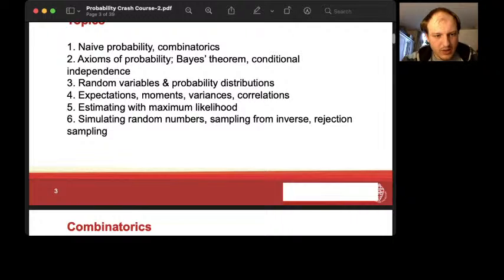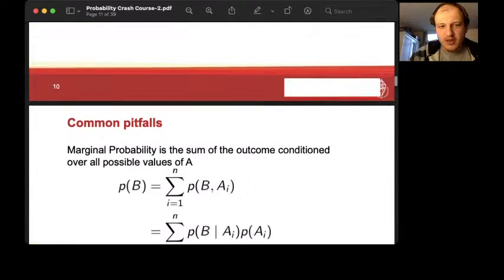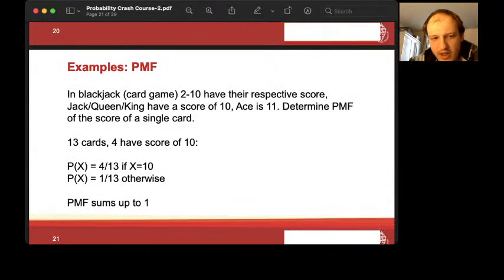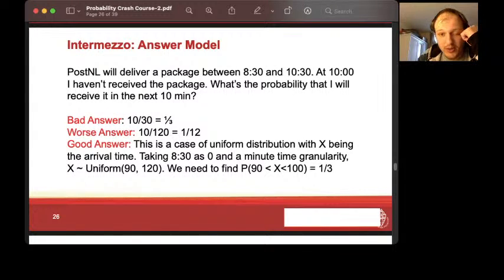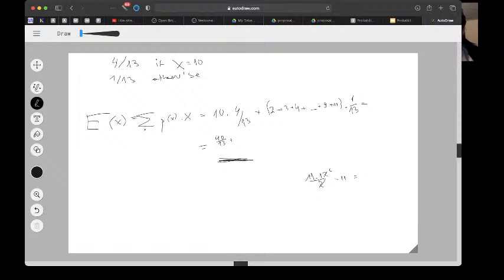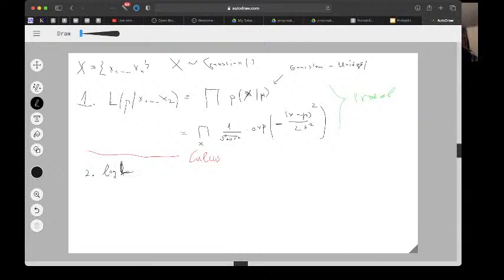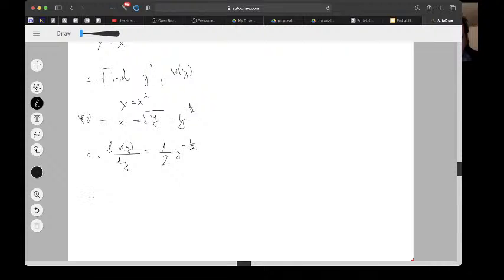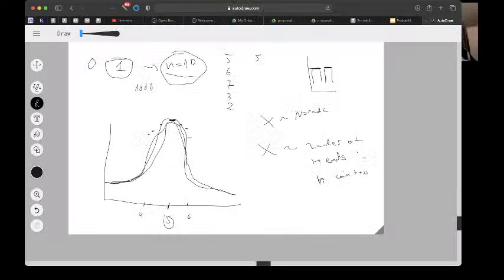Probability Theory Crash Course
Is the probability of you passing this exam less than 1? We believe we can change that!